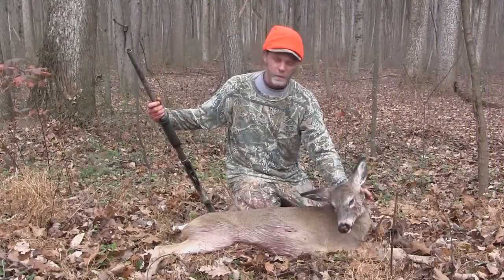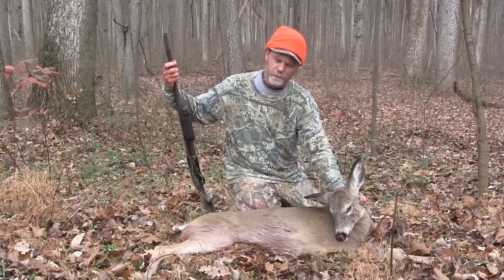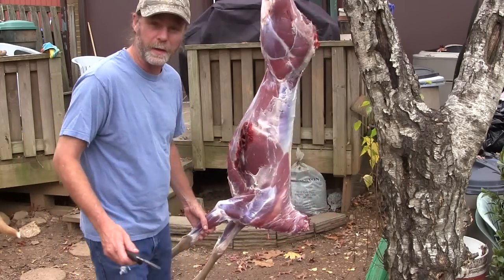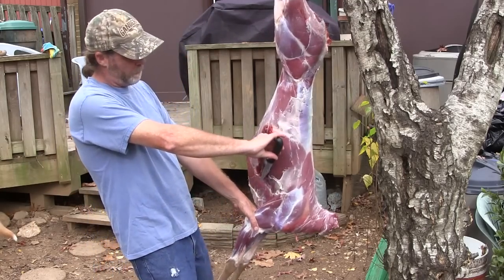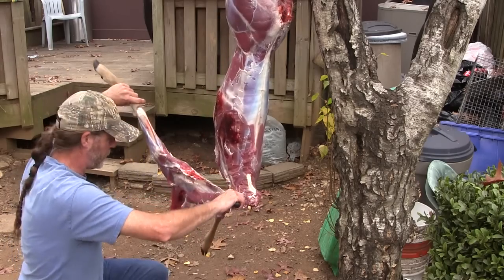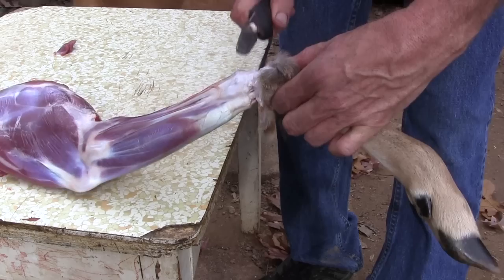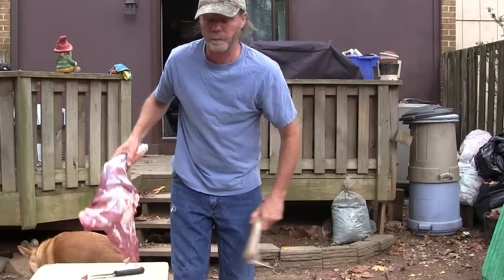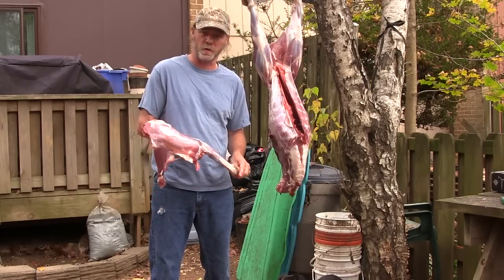Shotgun Deer Hunt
A successful opening day firearms whitetail deer hunt leads into tips for home processing your game, particularly removing the front shoulder and neck meat.